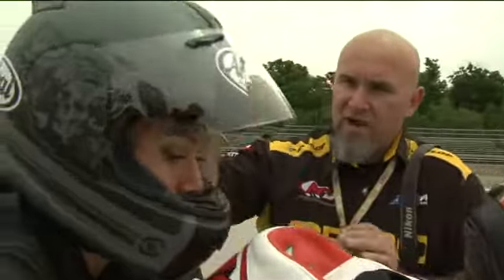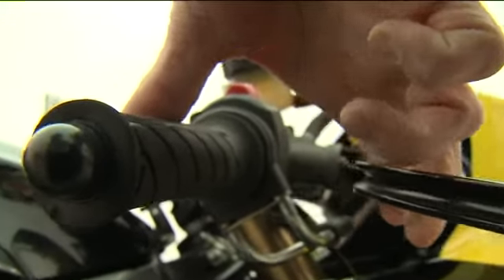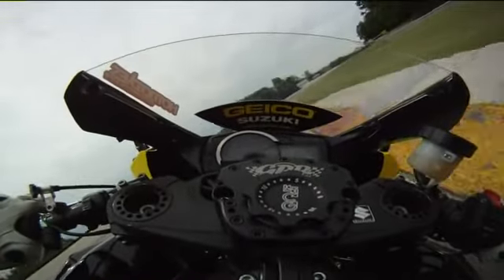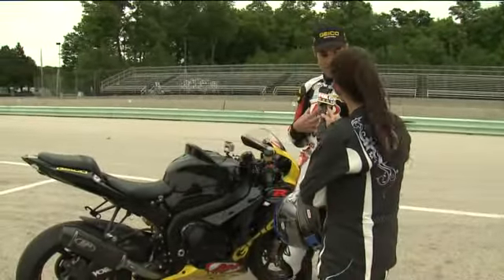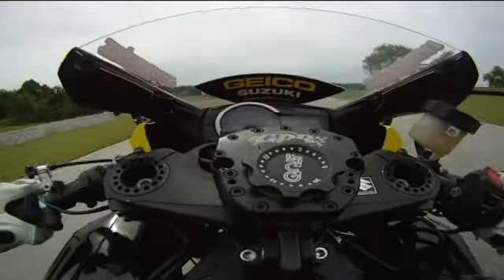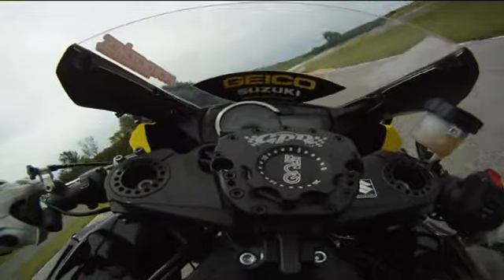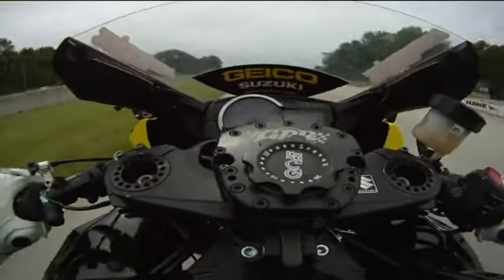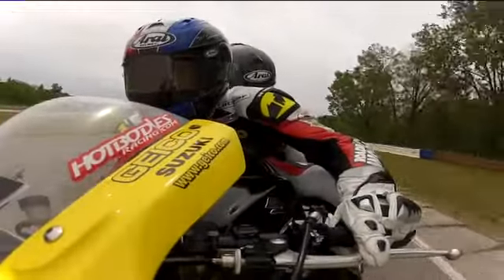Jen Lada takes a ride on a Suzuki Superbike